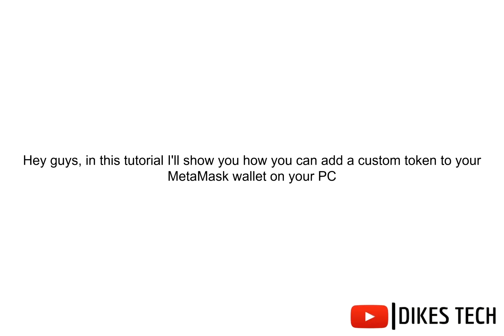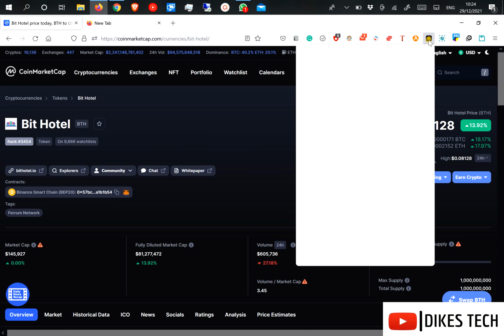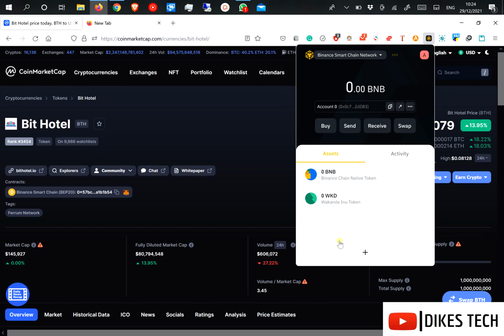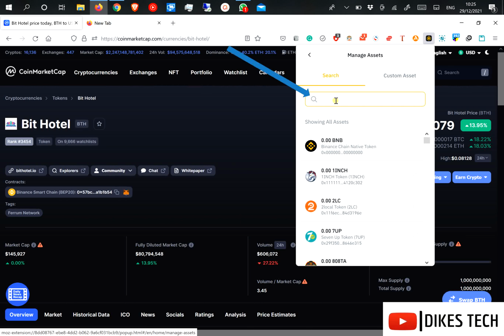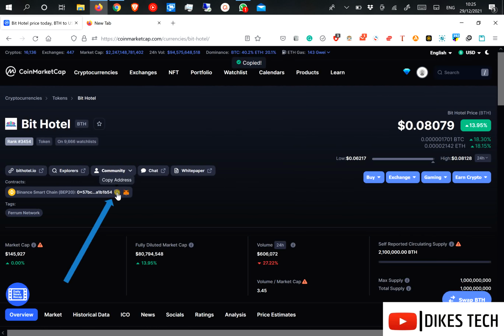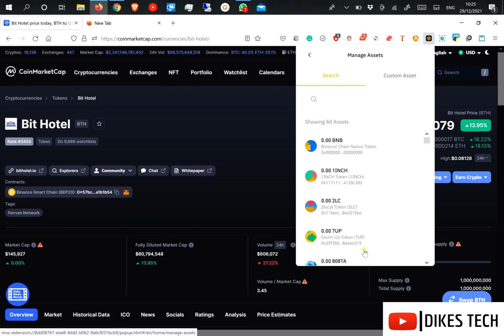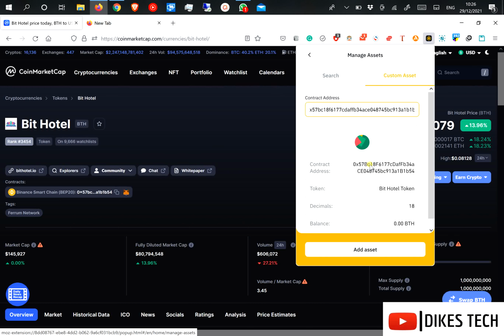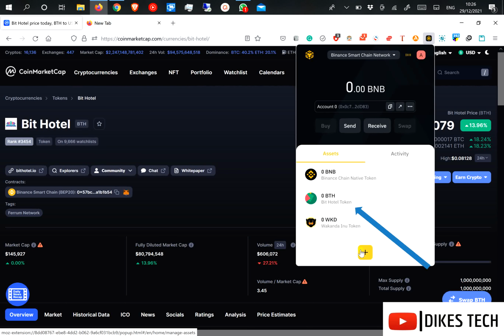How to add a custom token on MetaMask wallet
Hey guys, in this tutorial I'll show you how you can add a custom token to your MetaMask wallet on your PC

Please, support us by clicking on the like button, commenting, subscribing and hit the notification bell so you can be the first to know any time we upload a new tutorial, THANKS...